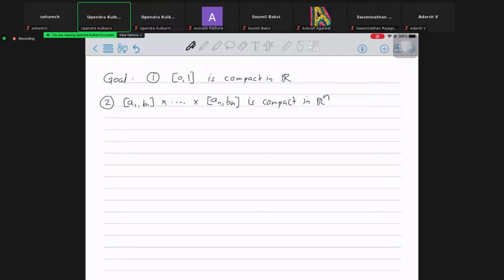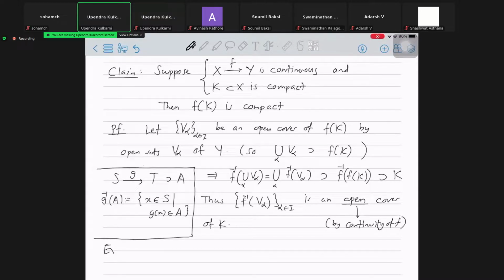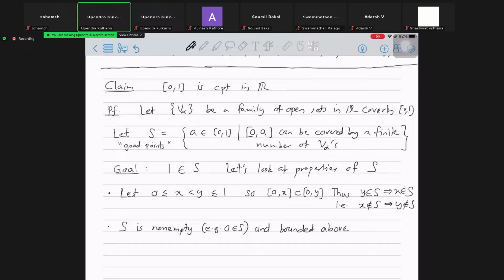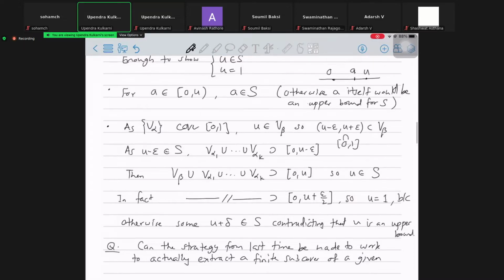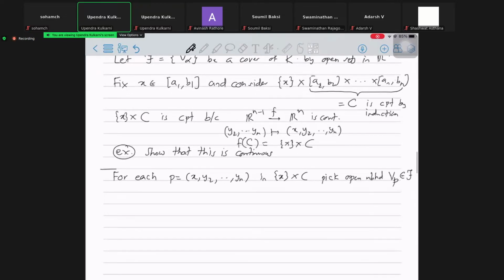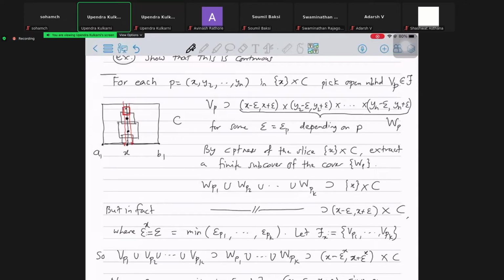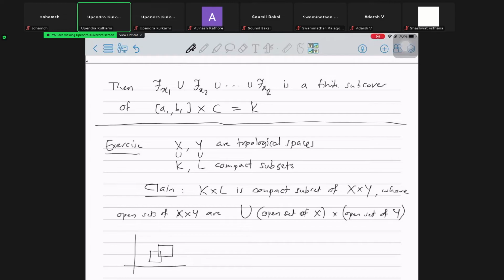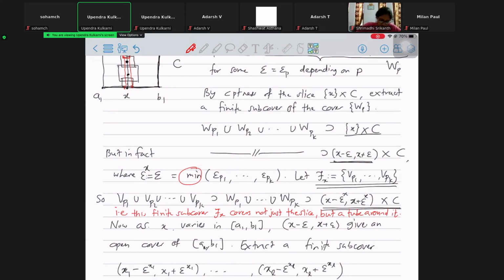Real Analysis 2 - Lecture 10 - Upendra Kulkarni - 18.02.22